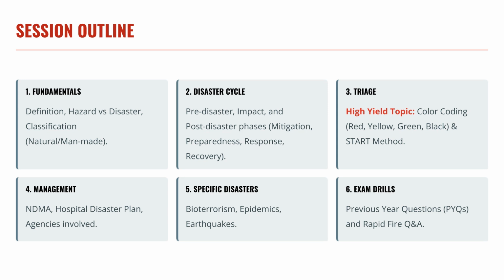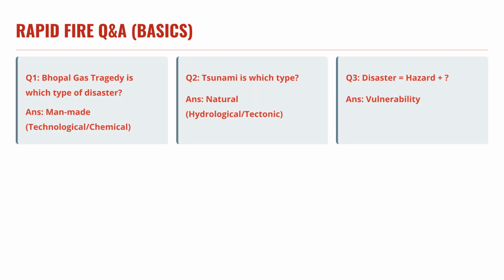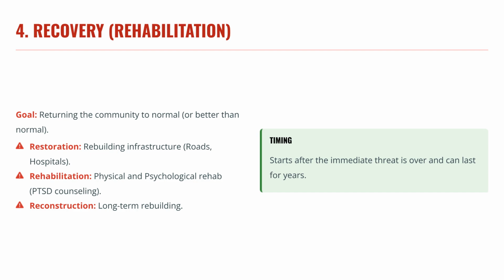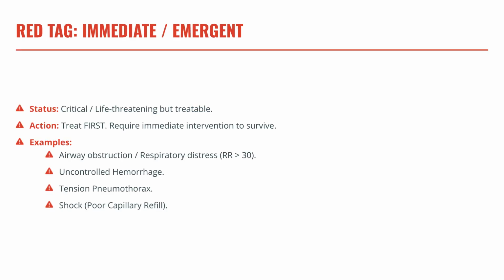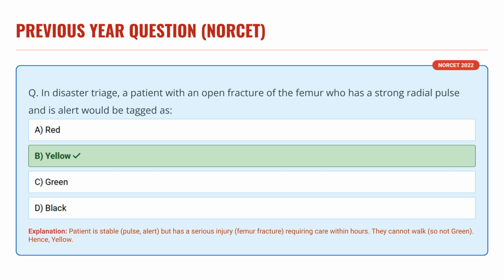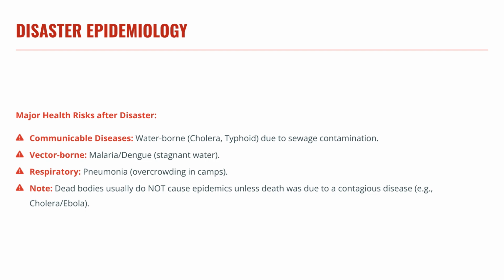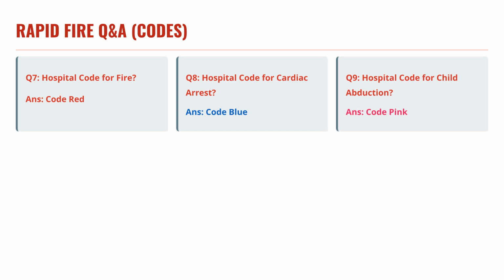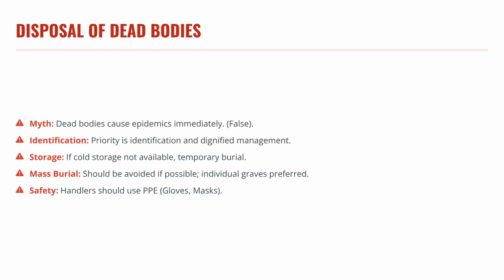Disaster Management | COMMUNITY HEALTH NURSING | NORET,RRB,ESIC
Welcome to today's nursing class on Disaster management! In this session, we’ll cover Disaster management for all government nursing competitive  exam preparation.